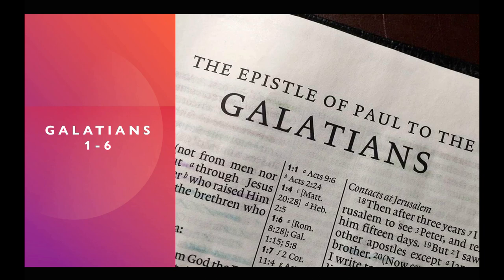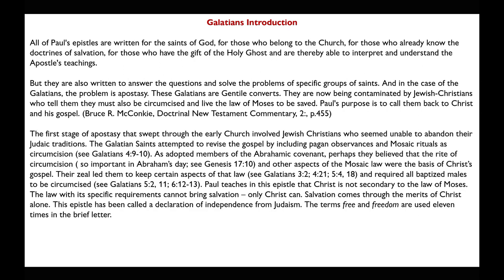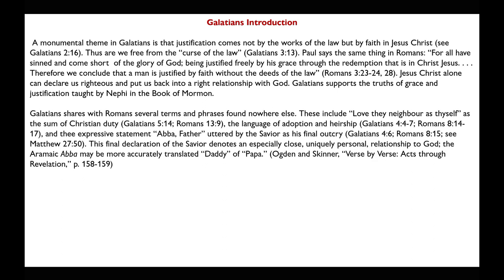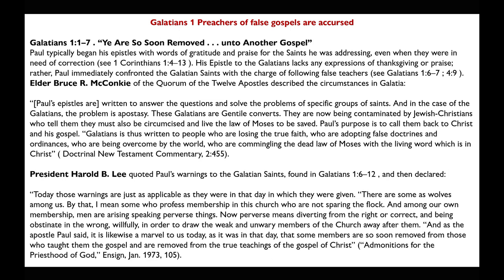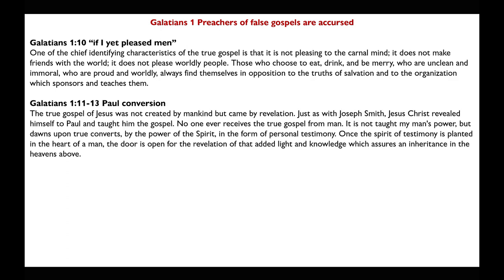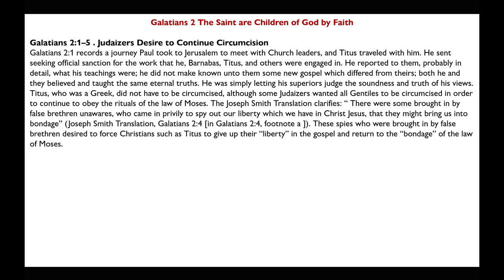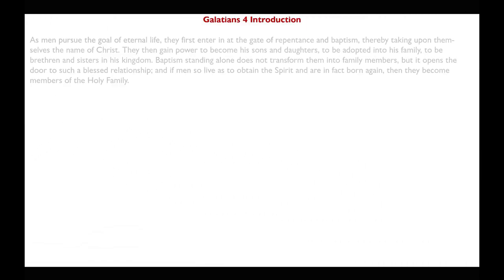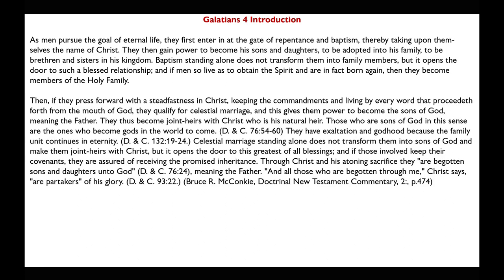You Shall Reap What You Sow – God Will Not be Mocked | Galatians 1-6 | Michael S. Cluff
This presentation gives commentary and insights on Paul’s Epistle Galatians 1-6.